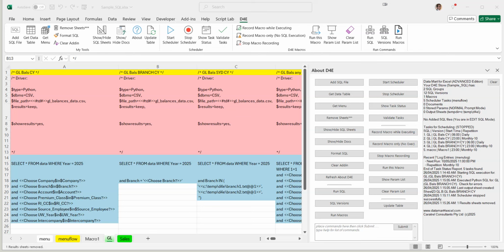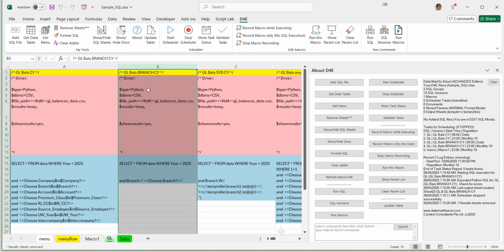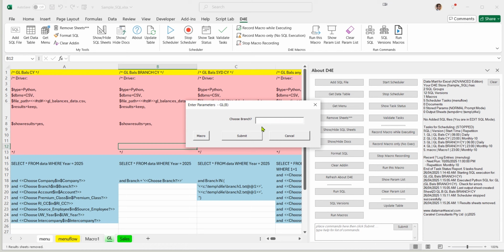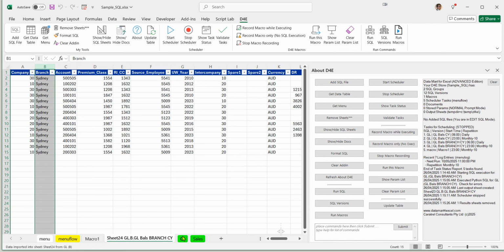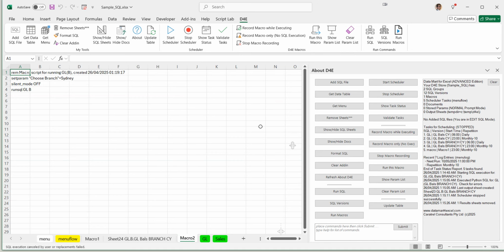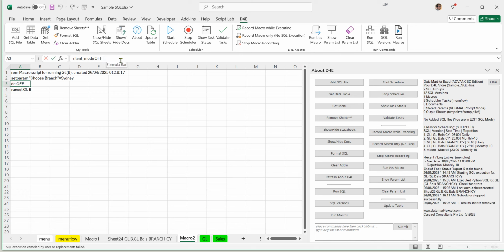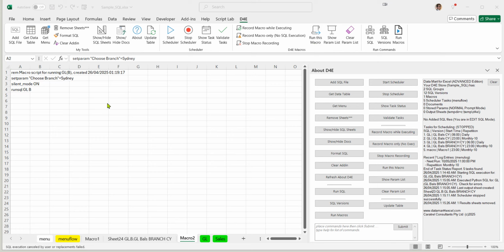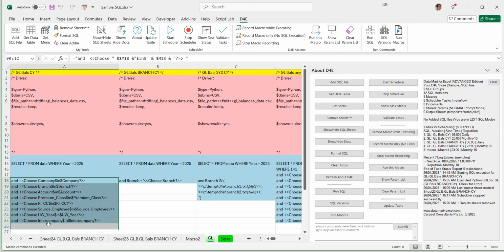Data Mart for Excel - Parameter Prompts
Parameter Prompts - Interactive prompts for users to input parameters at runtime, making SQL queries more flexible and user-friendly.